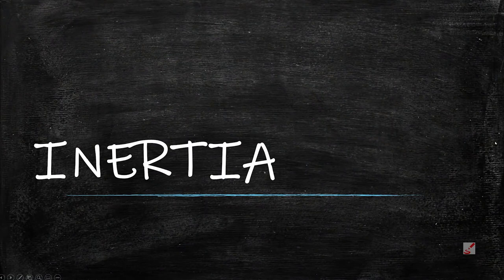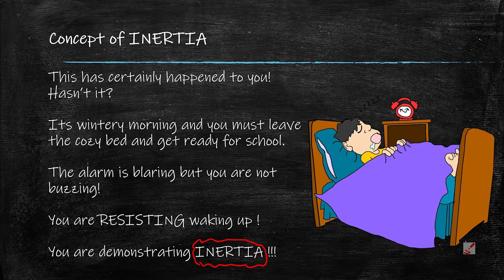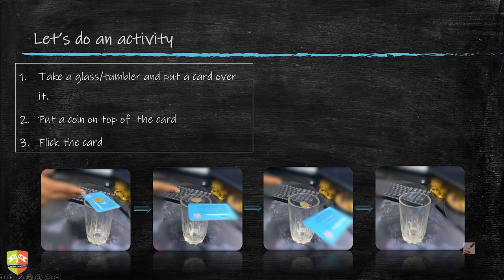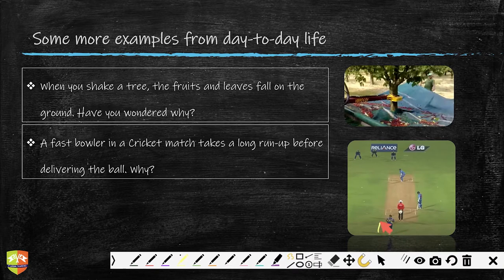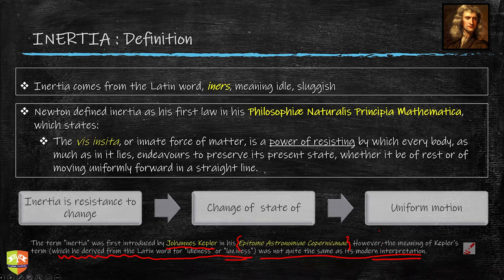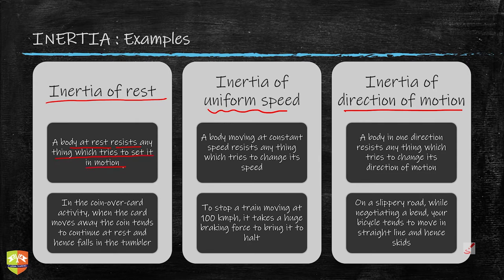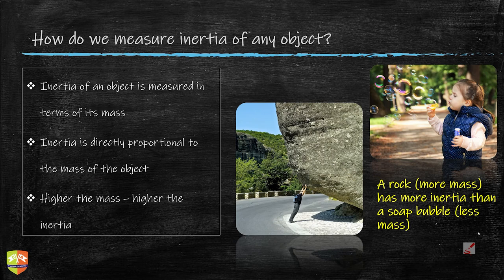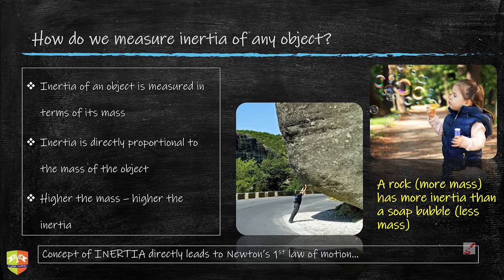Physics IX : Newton's Laws of Motion 13 : What is Inertia?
Chapter Name:  Newton's Laws of Motion
Topic: Concept of Inertia
Grade: IX
Author: Tushar Sinha

What is Inertia?
Who coined the term?
What did Newton say about inertia?
How is inertia related to mass of an object?